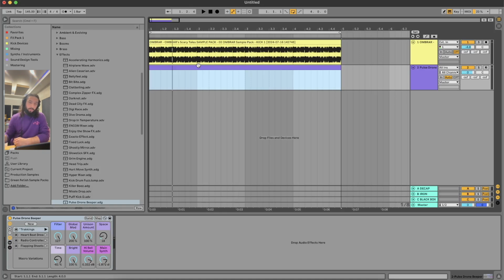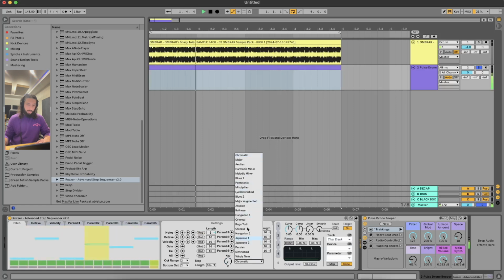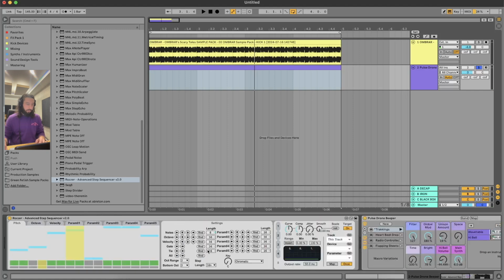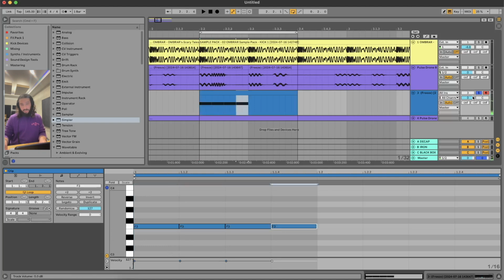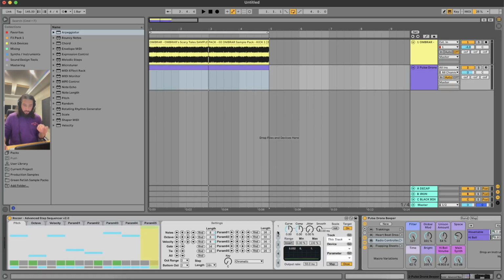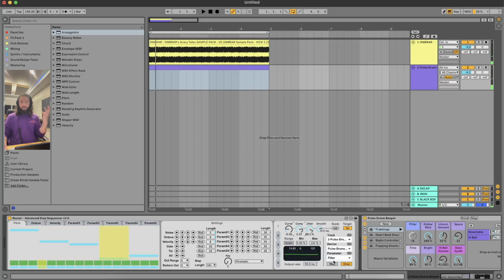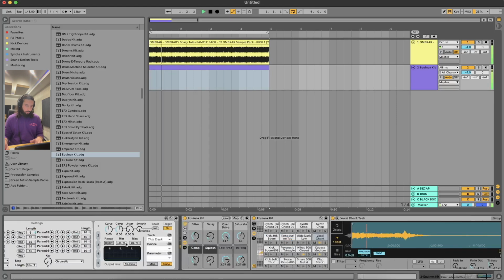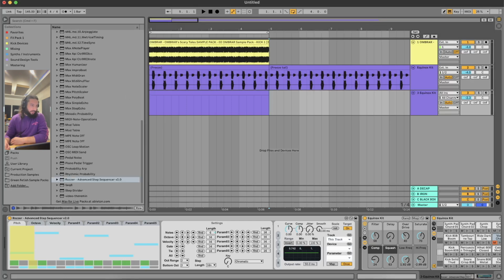THE UNDEFEATED SEQUENCER! Why I Love ROZZER.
My favourite sequencer - ROZZER! It's free and been a great tool to use. I know there's 1000's out there. But it works great for me. Heres some ways i use it :D Enjoy!